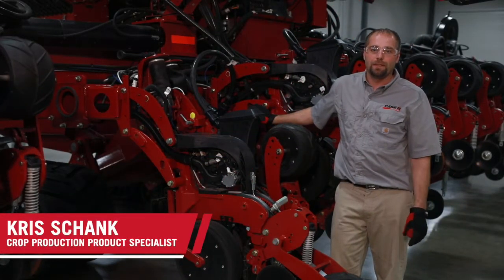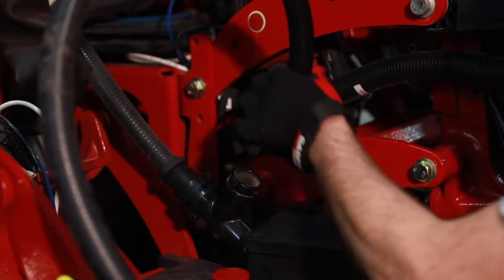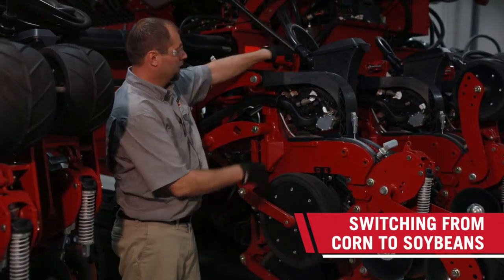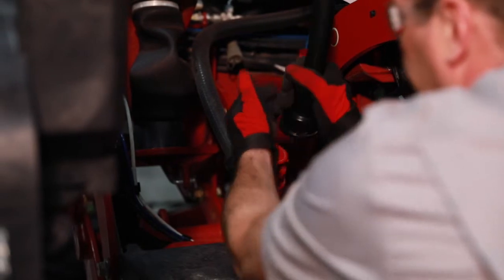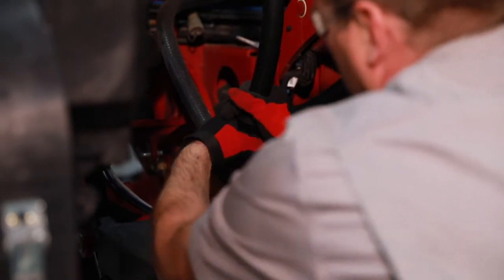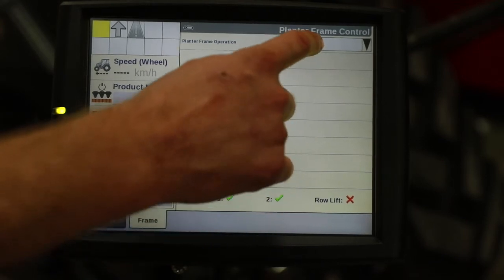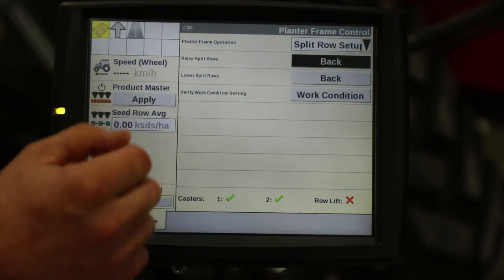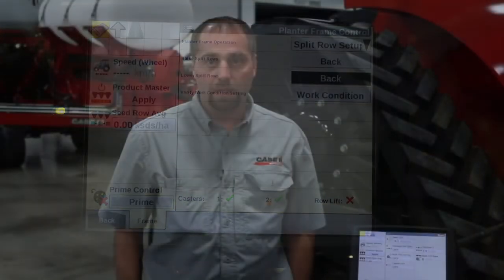Early Riser 2140/2160 Split Row Lift Process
This video will review the crop change turnover procedures for soybeans to corn and vice-a-versa on the Early Riser 2140/2160 planters, along with how to make proper settings on the AFS Pro 700 display.